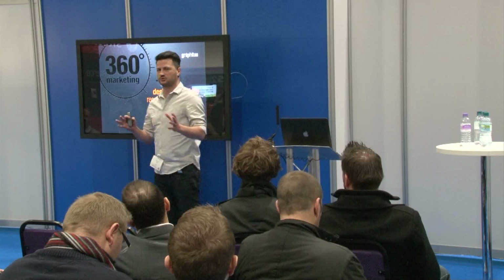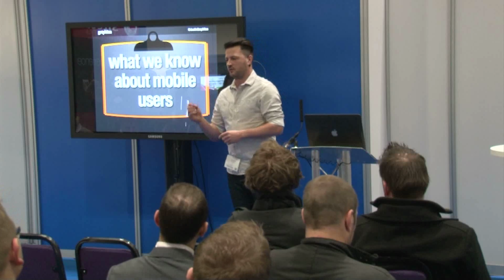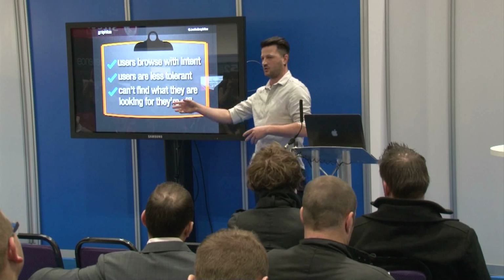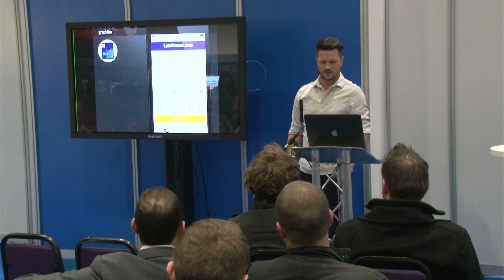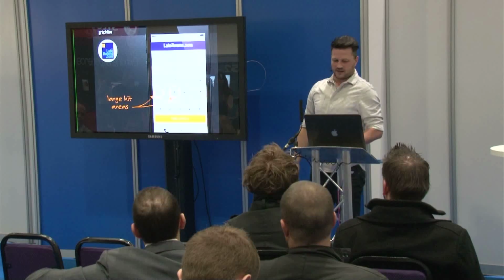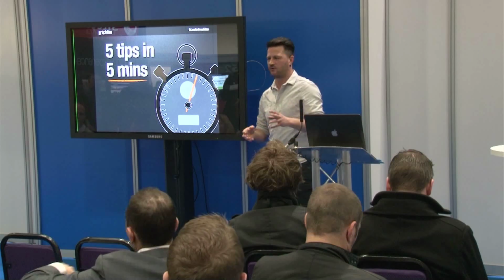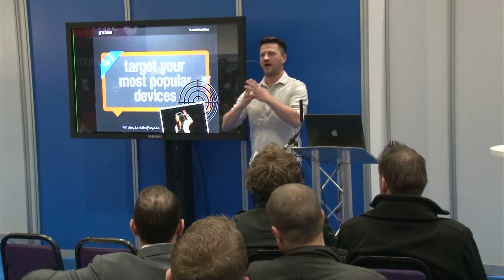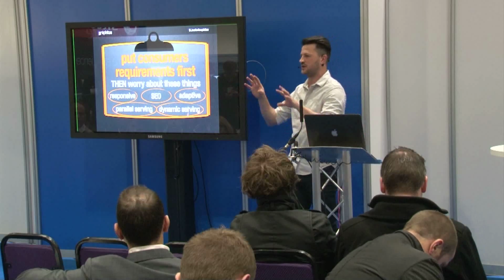Design for Mobile: Responsive or Adaptive? - Justin Taylor @ Digital Marketing Show 2013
Justin Taylor discusses responsive and adaptive design for mobile at the Digital Marketing Show 2013. You can find out more about the Digital Marketing Show